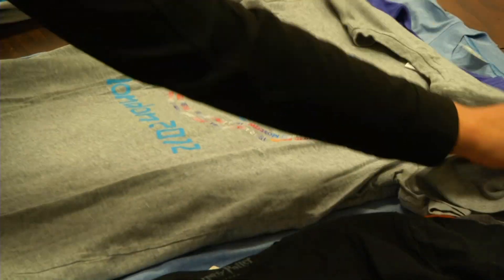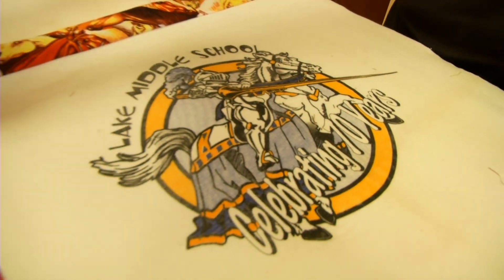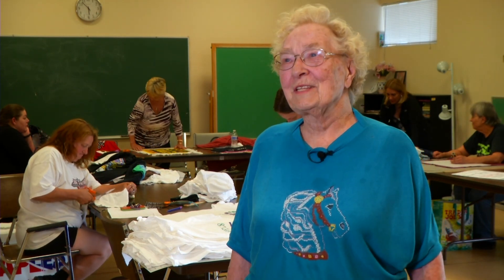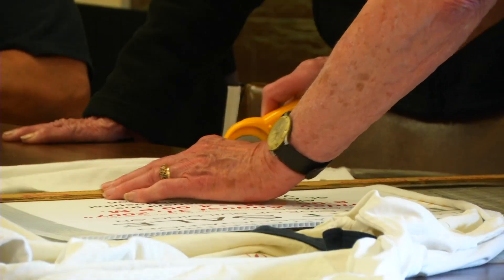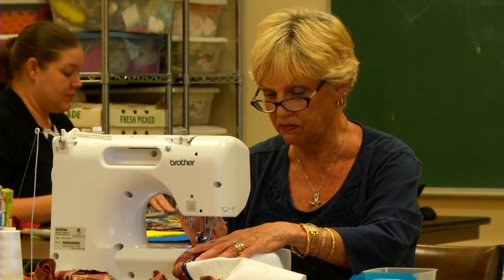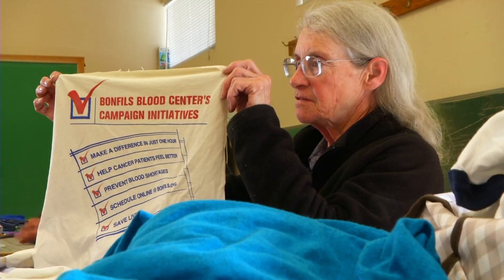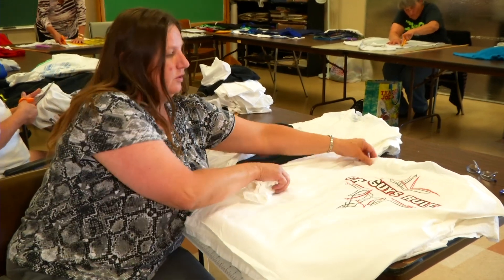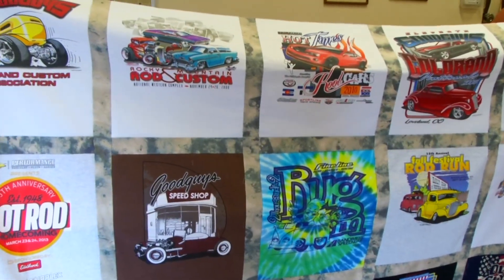AFiles - T-Shirt Quilts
On this segment of AFiles see how this class of students at the Senior APEX rec center learn how to make quilts out of t-shirts.